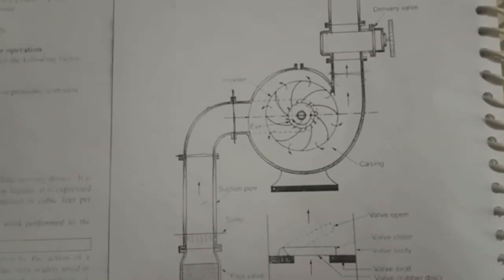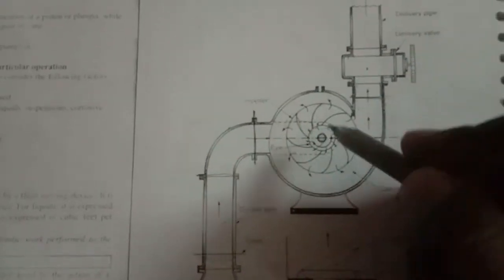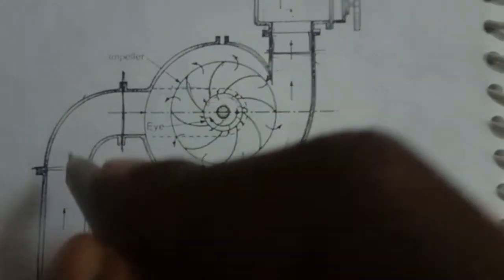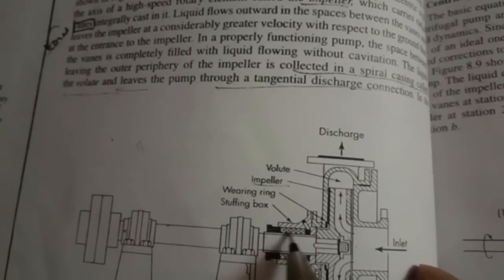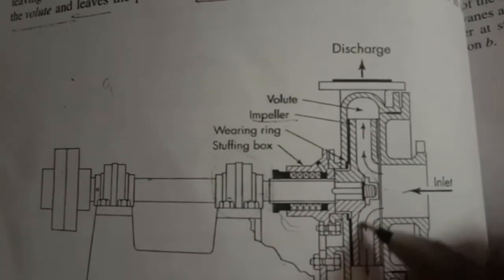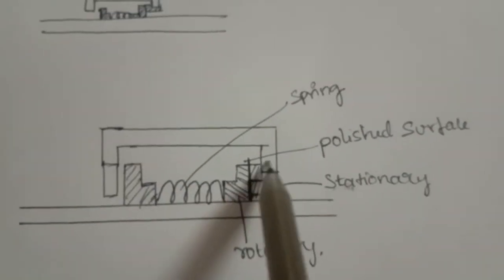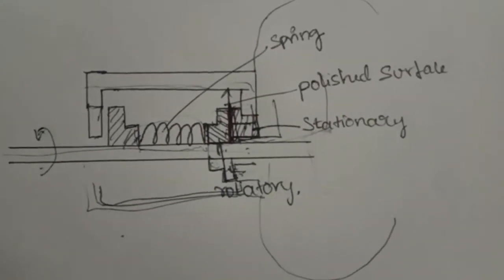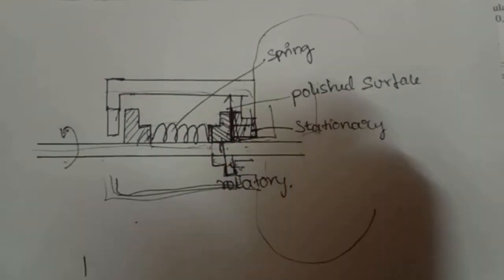Centrifugal pump telugu lecturer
The pump which lifts the fluid from lower level to higher level due to centrifugal force